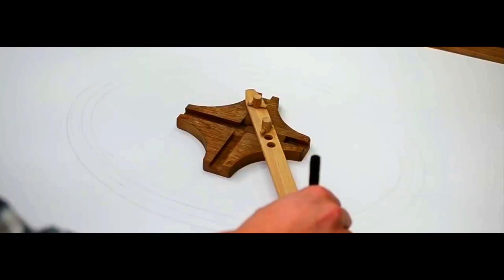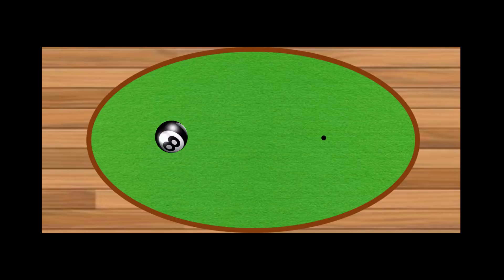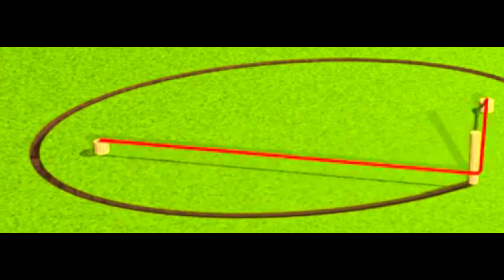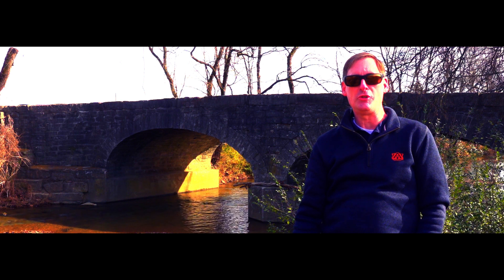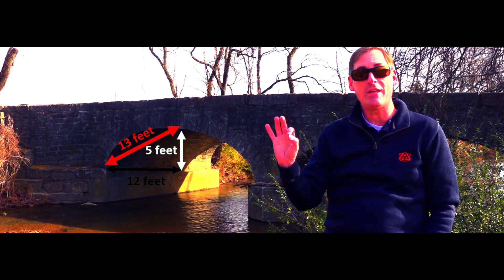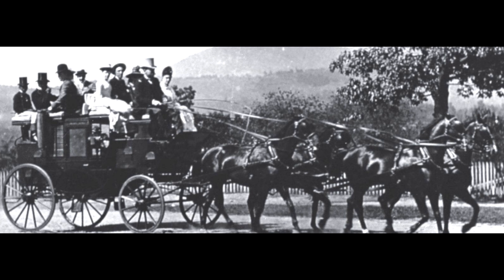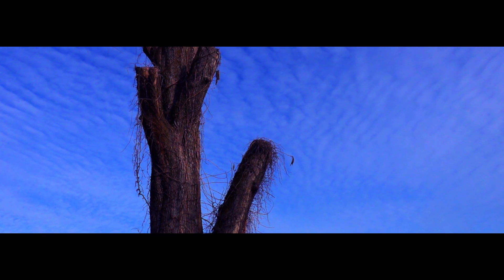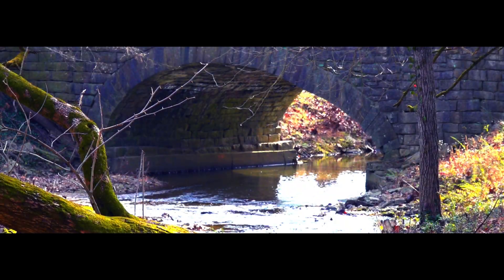Ellipse (The fascinating world of elliptical shapes)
To supplement the study of ellipses in Mr. Wade's precalculus class (chapter 8), he's gone above and beyond again with entertaining applications of mathematics in the real world. We explore some of the interesting properties of this extraordinary shape, including its application to the oldest bridge in Tennessee. And a secret part of state history was discovered in the process!